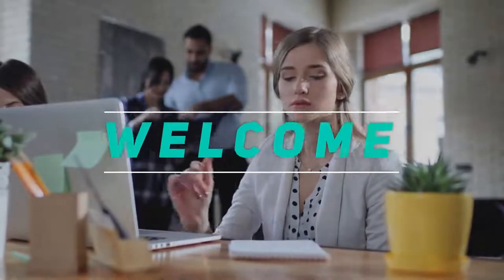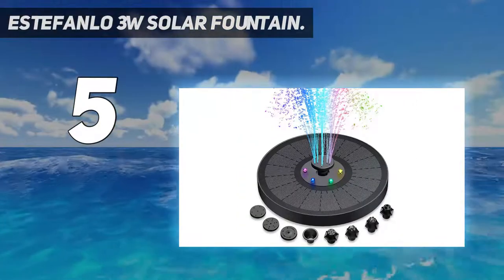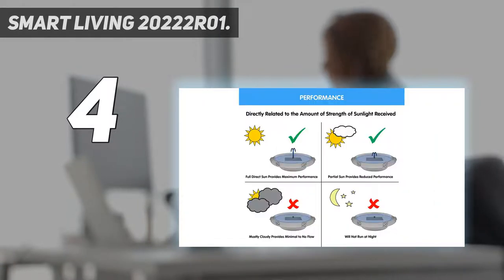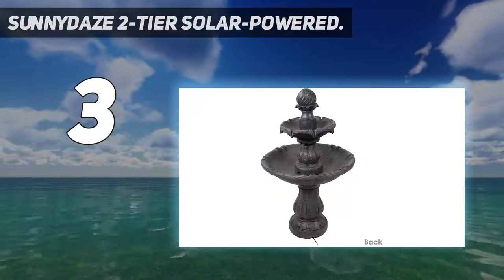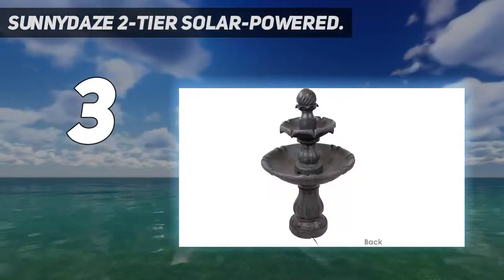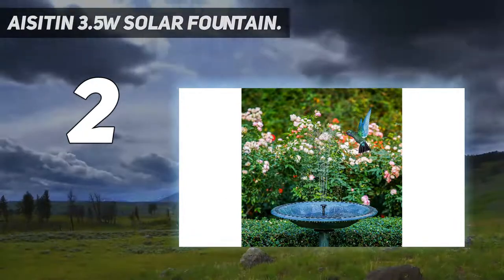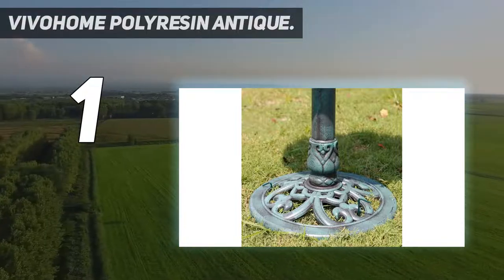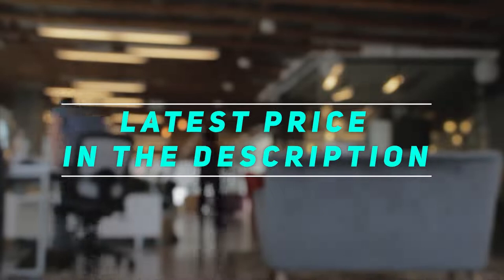5 Best Solar Bird Bath Fountains in 2023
Here is the Updated Prices of the Best Solar Bird Bath Fountains in 2023!

Things that we mentioned in this video:
1. VIVOHOME Polyresin Antique - B07K1WY1M4
2. AISITIN 5W Solar Fountain - B08S348HQ2
3. Smart Living 20222R01 - B07FPJBD15
4. Sunnydaze 2 Tier Solar Powered - B00JS8POHE
5. Estefanlo 3W Solar Fountain - B08S39VKLM